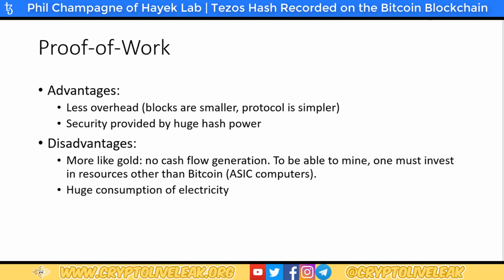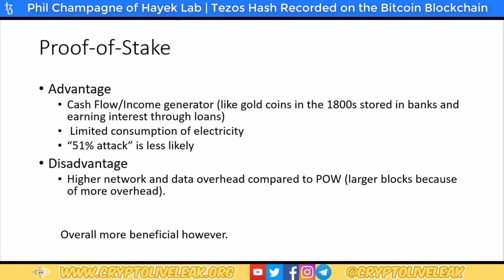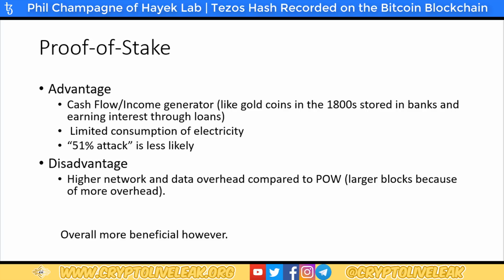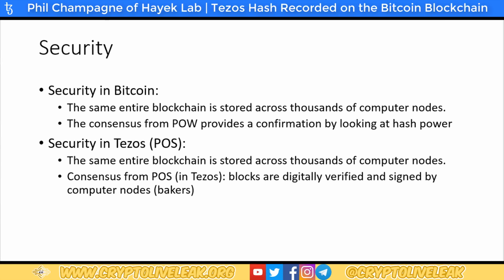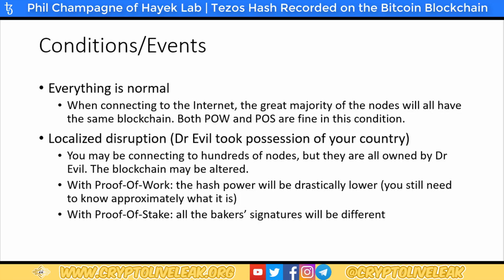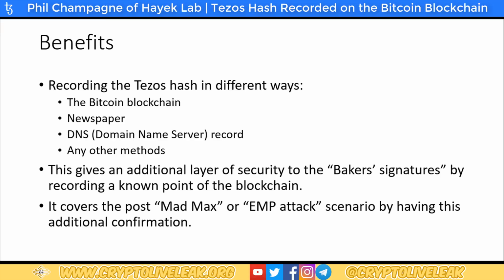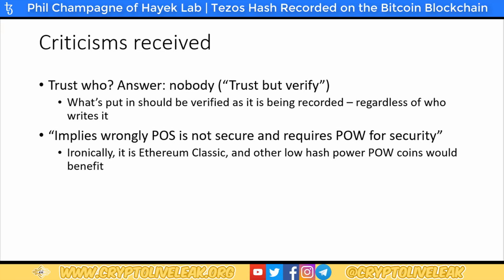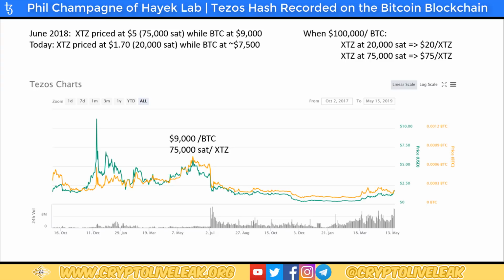Tezos Hash Recorded in the Bitcoin Blockchain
Discussion with Phil Champagne of Hayek Lab regarding the recording of the Tezos Hash on the Bitcoin Blockchain.

We are not financial advisors and advise you to consult with your financial advisor before investing in cryptocurrency.